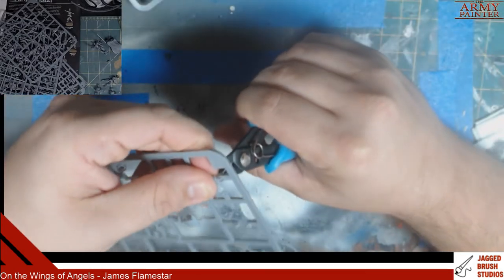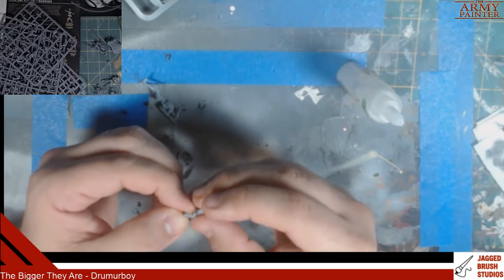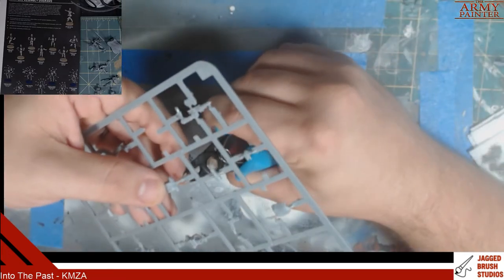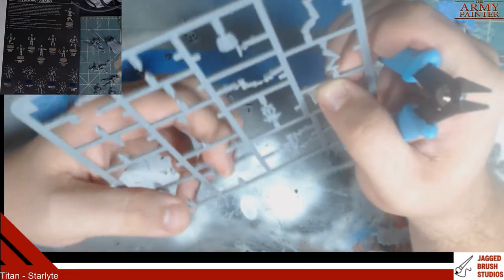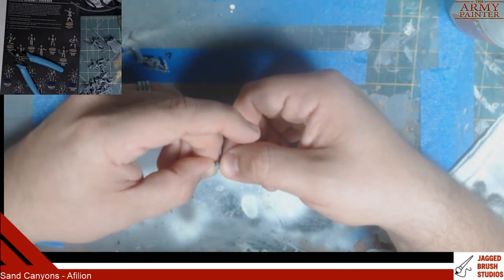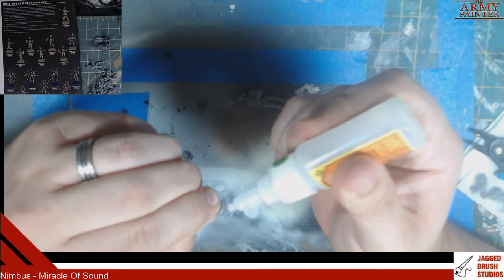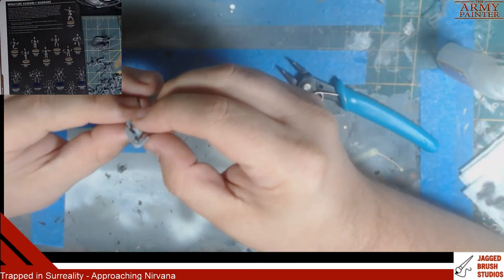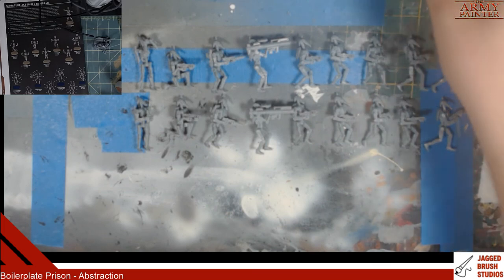Star Wars Legion - Droid Assembly Guide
Join me as I assemble Star Wars Legion Droids, and probably glue my fingers together...

Link to The Army Painter products: